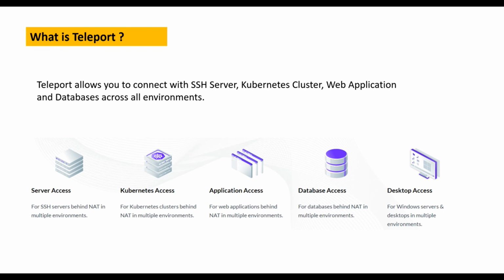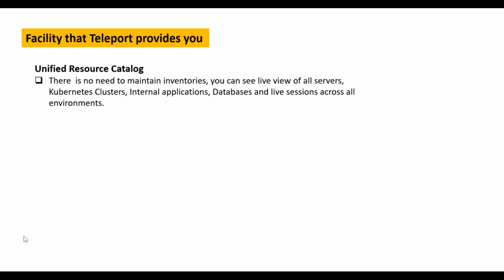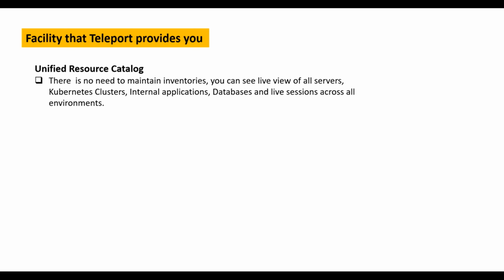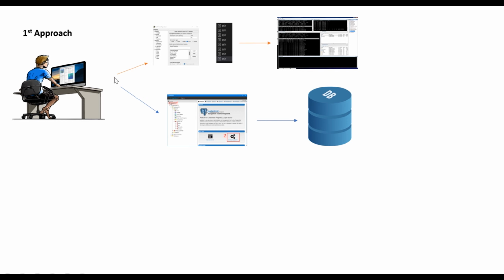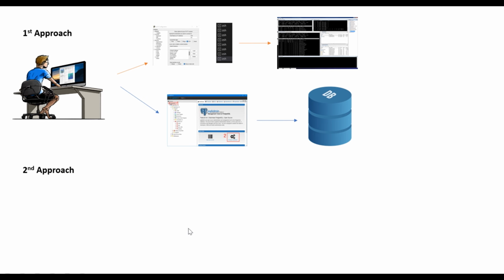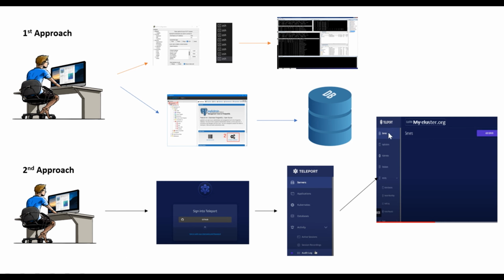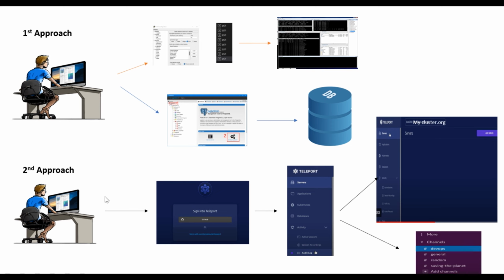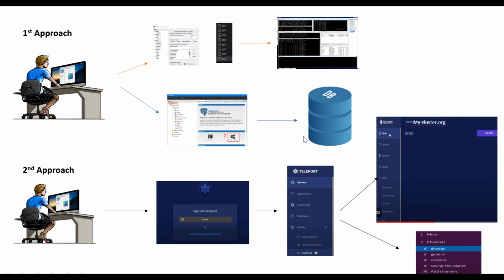Teleport: Session01 - Complete Teleport explanation in 10 minutes.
This tutorial gives you the complete in depth understanding on "Teleport".
You also understand why it is future and how it is different from legacy login tool, like SSH Keys, Secret Keys, VPN etc.